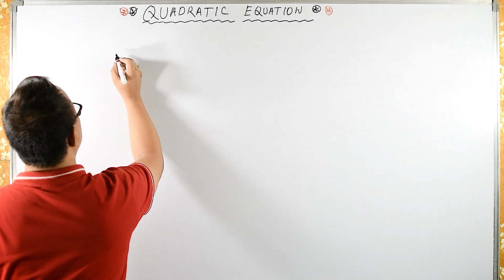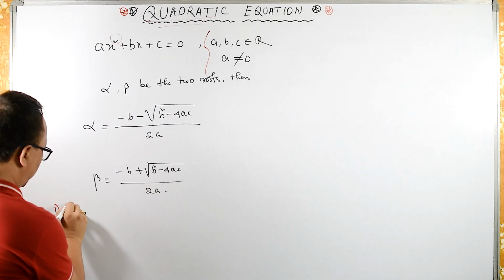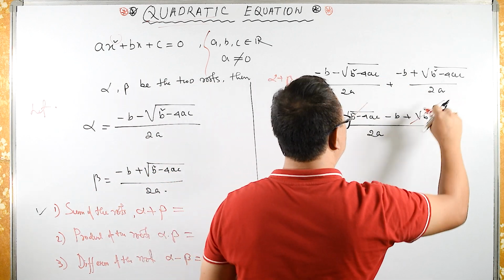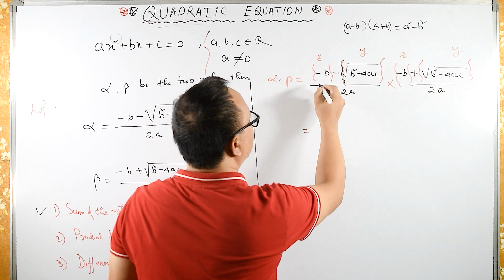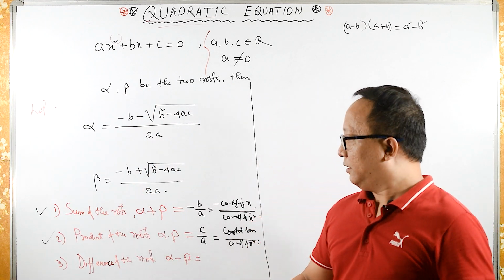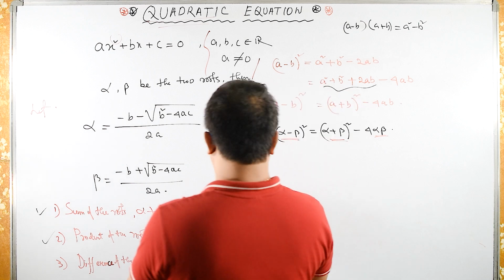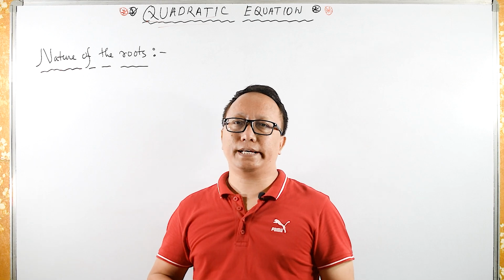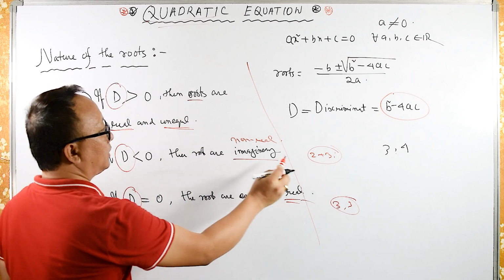Quadratic Equations | Roots in Detail